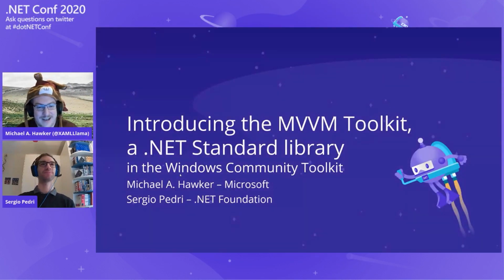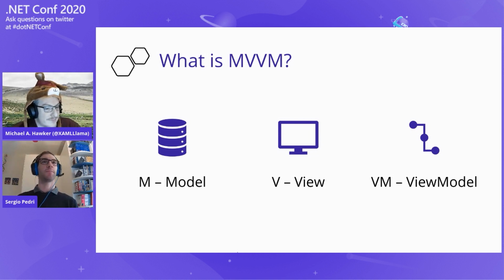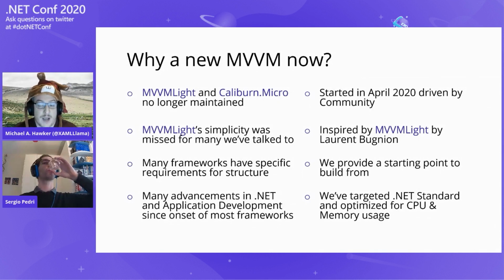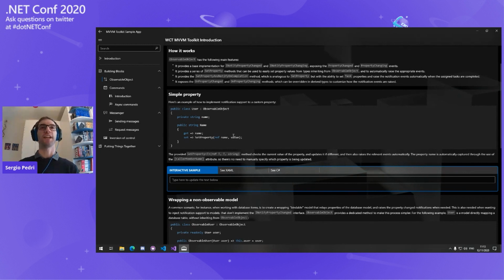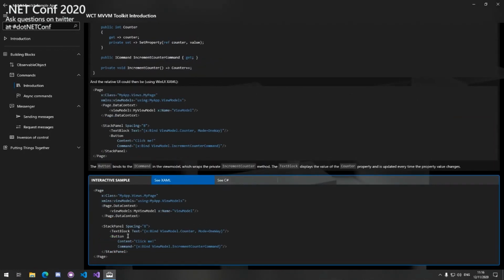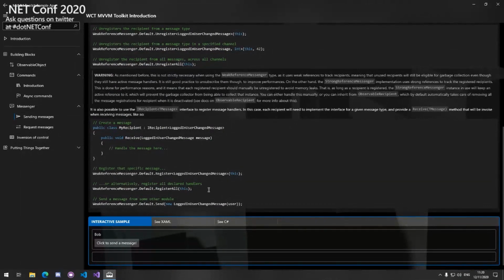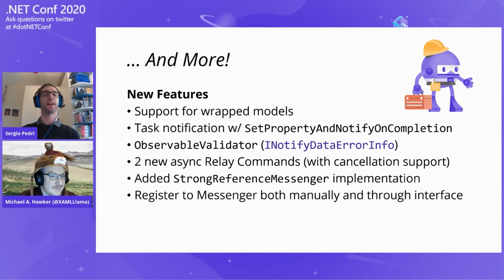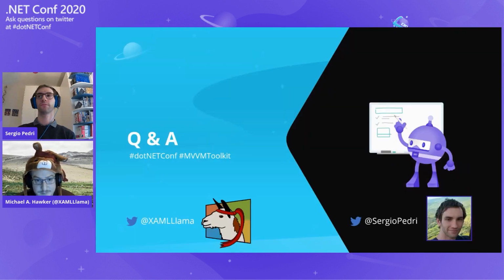NET Conf 2020 Introducing the MVVM Toolkit, a NET Standard Library in the Windows Community Toolkit